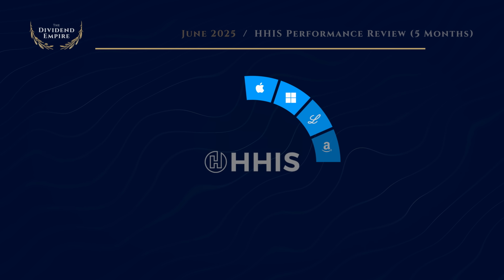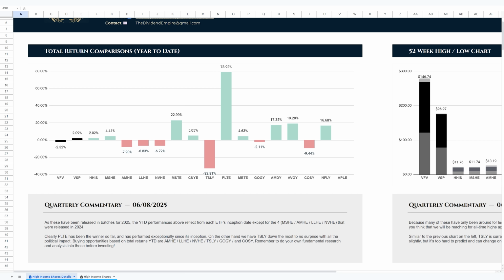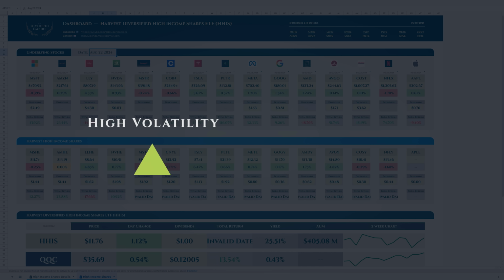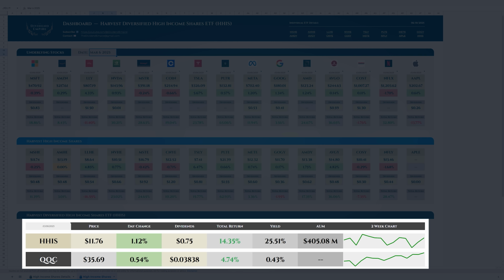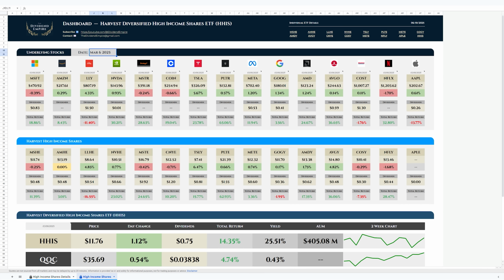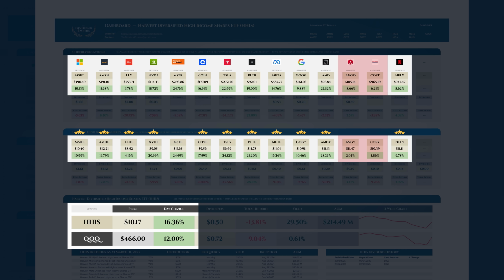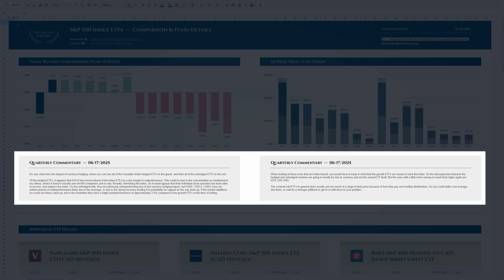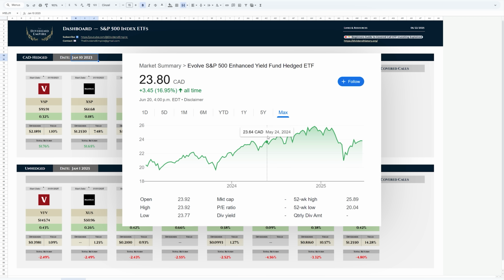😲 Is HHIS Outperforming the NASDAQ?! What About The Underlying ETFs? A Detailed 5 Month Review!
In this video, we take a deep dive into the performance of HHIS (Harvest High Income Shares ETF) and its 15 underlying single-stock covered call ETFs, comparing their total returns, price performance, and dividend income to the Nasdaq (QQC) and S&P 500 (hedged and unhedged). We explore performance from inception, during major market events like “Liberation Day,” and assess the trade-offs of covered call strategies — including volatility, income potential, and capped upside. Plus, I introduce the Canadian Covered Call ETF Dashboards, a live spreadsheet subscription tracking over 125 covered call ETFs across multiple sectors.

*🍁 Canadian Covered Call ETF Dashboards 🍁* _Become a member today!_

TIMESTAMPS:
00:00 Introduction
00:56 Dashboard Details
02:38 Performance Charts
04:11 Performance Since Aug 22
05:46 Performance Since Jan 16
07:25 Performance Since Mar 6
09:28 "Real Returns" Context & Example
10:36 Performance Since Apr 8
11:30 Performance on Historic "Tariff Pause" Day
13:27 CANADIAN COVERED CALL ETF DASHBOARDS ANNOUNCEMENT
15:38 All Dashboard Features & Details

🌸 Join me on Blossom, the investing social network! Or use code 241126 when you sign up!